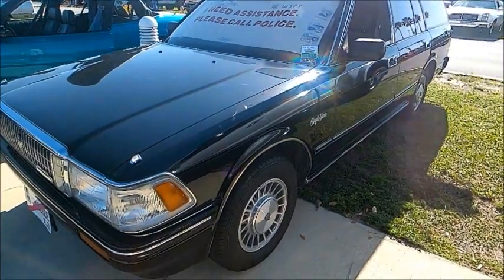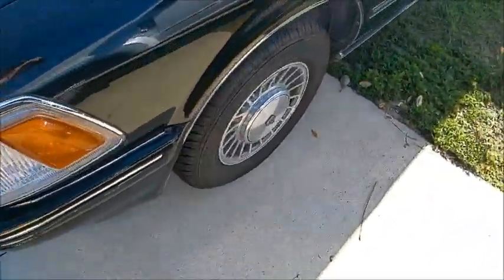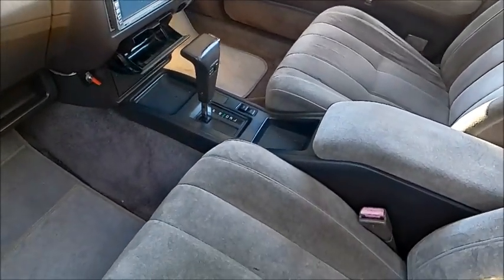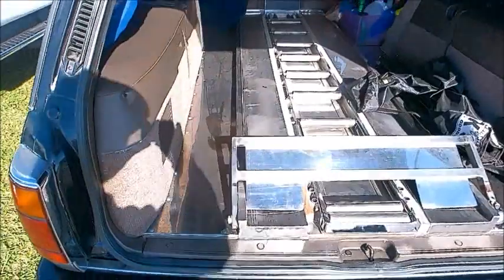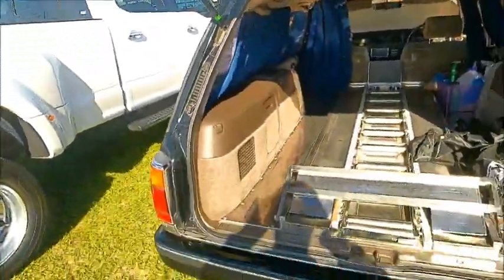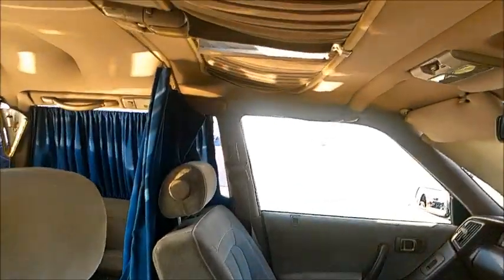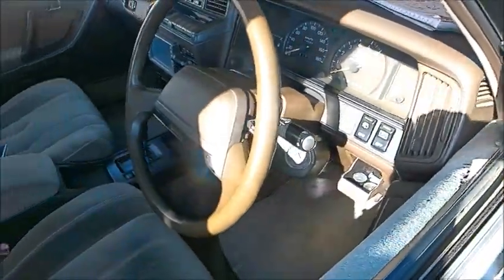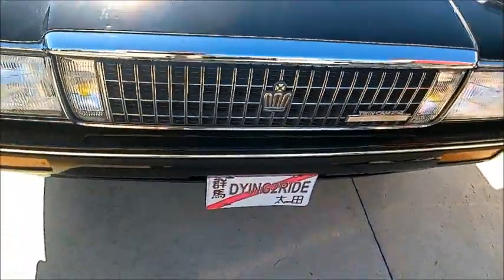1988 Toyota Royal Saloon Hearse Blu SpringTRR0326226112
This is what a down sized hearse looks like!  Very nicely appointed, it makes the drive to the final resting place very dignified.

Show less